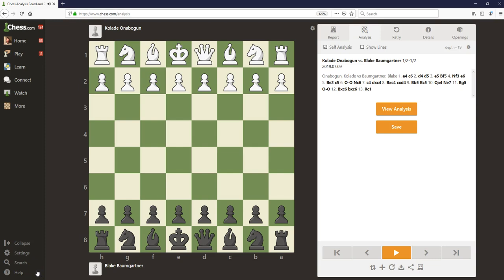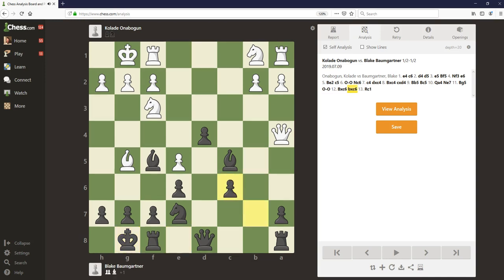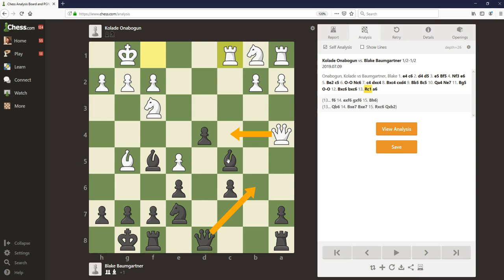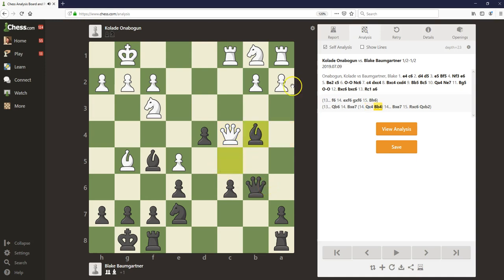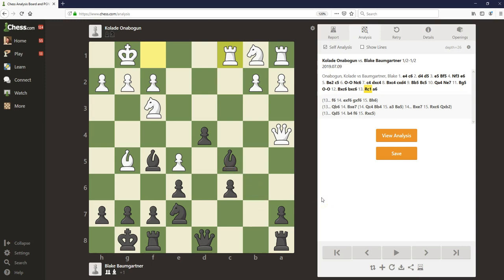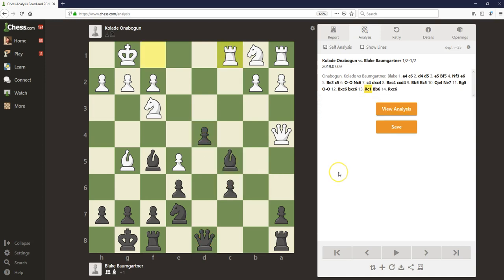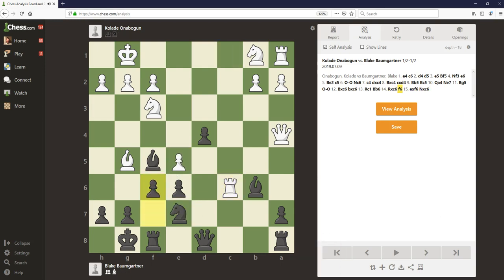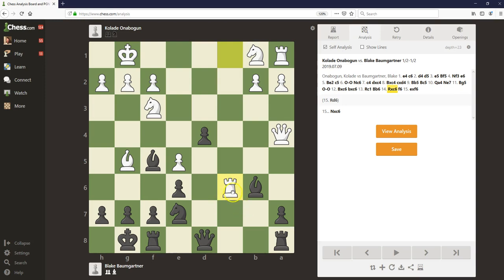Calculating in Critical Positions